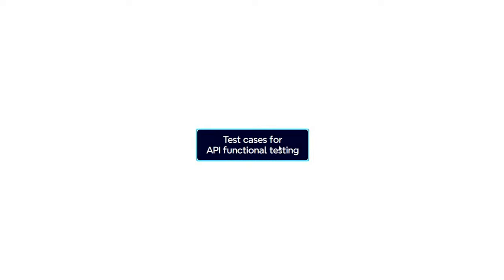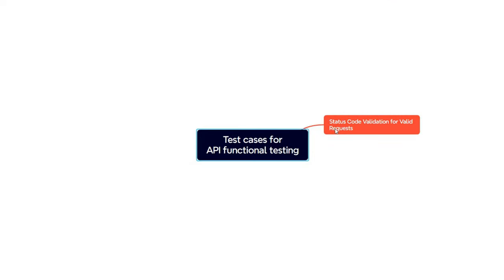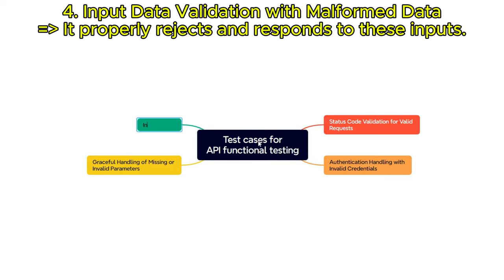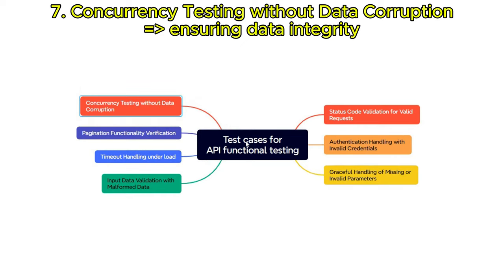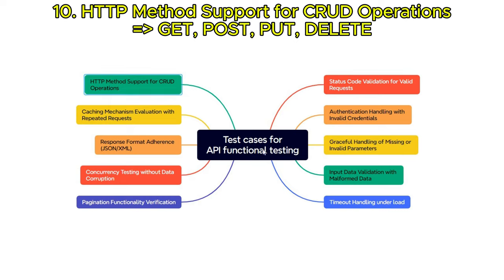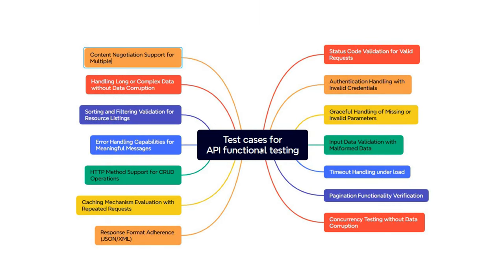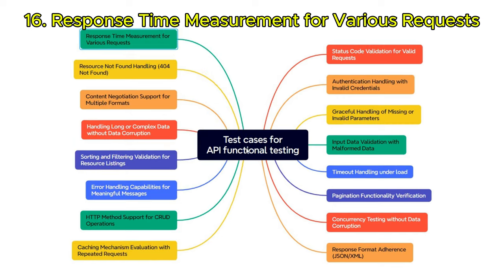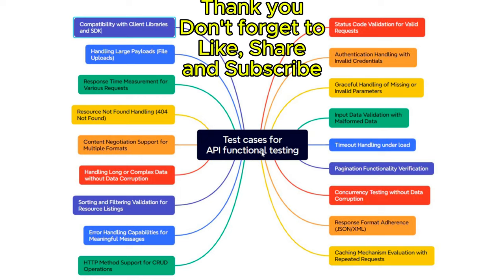18 Test cases for API functional testing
This video will show you 18 importance test cases need for API functional testing:
1. Status Code Validation for Valid Requests
2. Authentication Handling with Invalid Credentials
3. Graceful Handling of Missing or Invalid Parameters
4. Input Data Validation with Malformed Data
5. Timeout Handling under Load
6. Pagination Functionality Verification
7. Concurrency Testing without Data Corruption
8, Response Format Adherence (JSON/XML)
9, Caching Mechanism Evaluation with Repeated Requests
10. HTTP Method Support for CRUD Operations
11. Error Handling Capabilities for Meaningful Messages
12. Sorting and Filtering Validation for Resource Listings
13. Handling Long or Complex Data without Data Corruption
14. Content Negotiation Support for Multiple Formats
15. Resource Not Found Handling (404 Not Found)
16. Response Time Measurement for Various Requests
17. Handling Large Payloads (File Uploads)
18. Compatibility with Client Libraries and SDKs